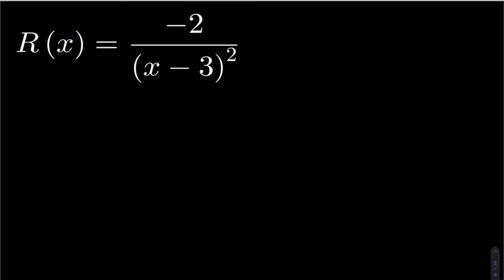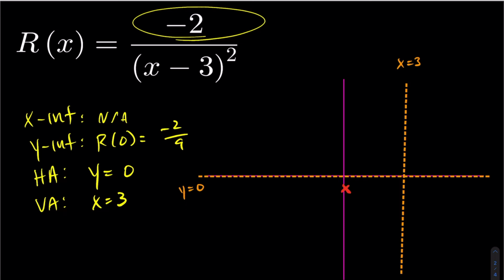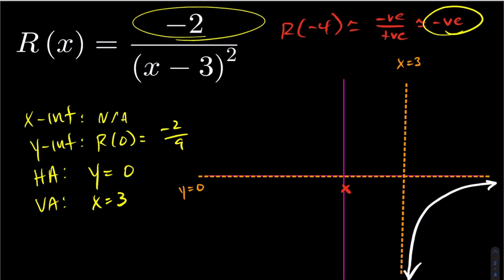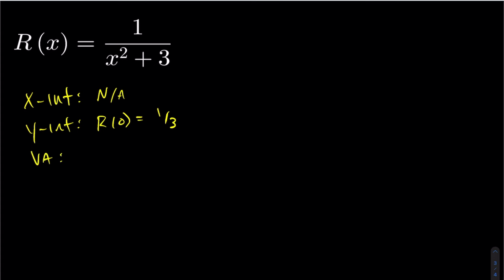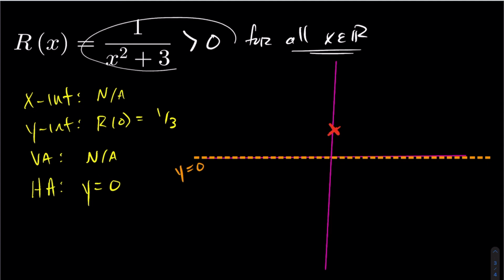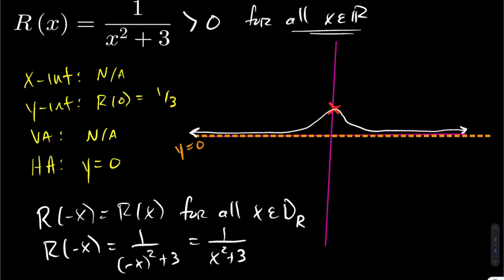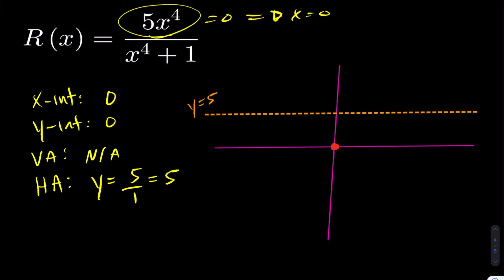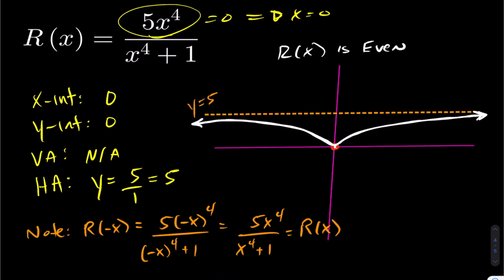Graphing Rational Functions - EXAMPLES